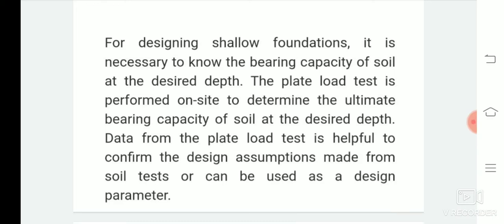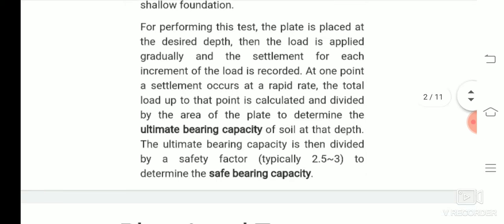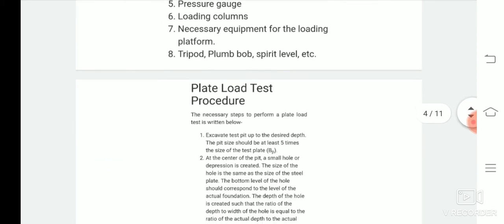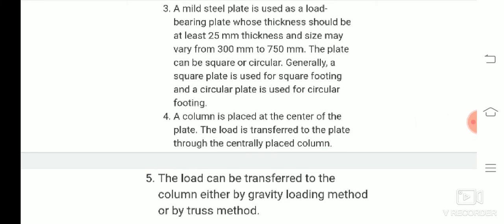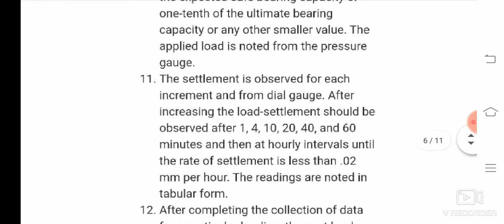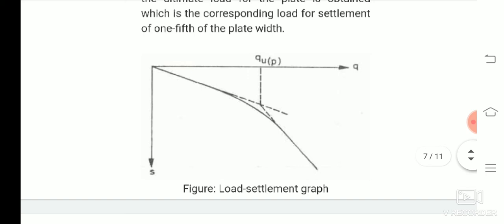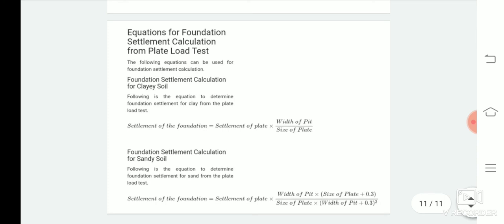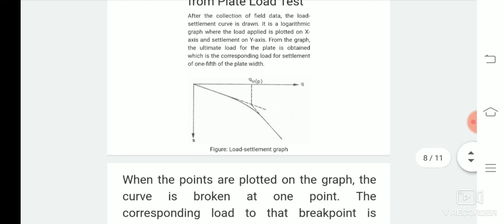Plate load test